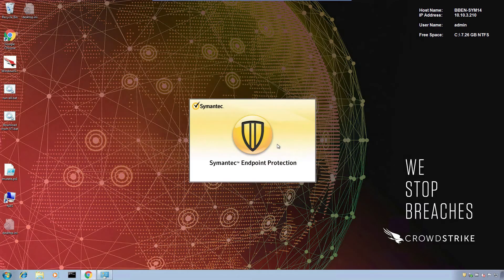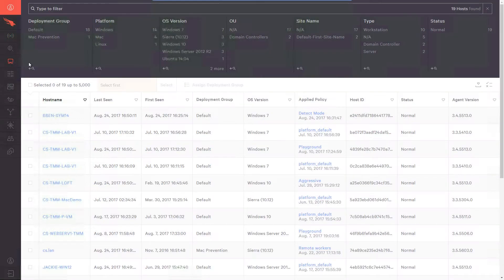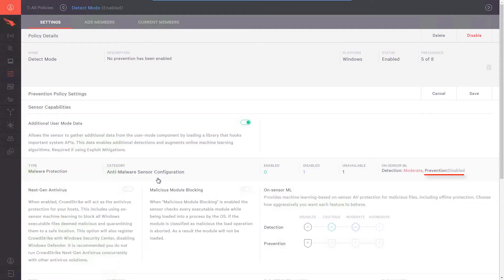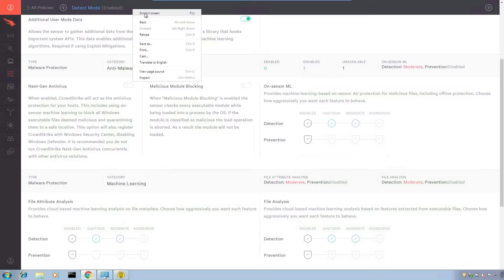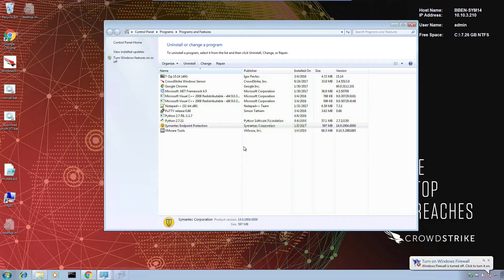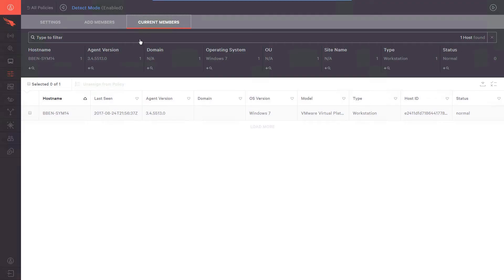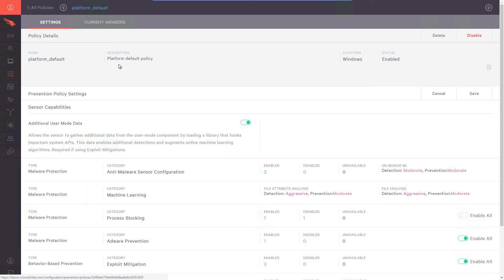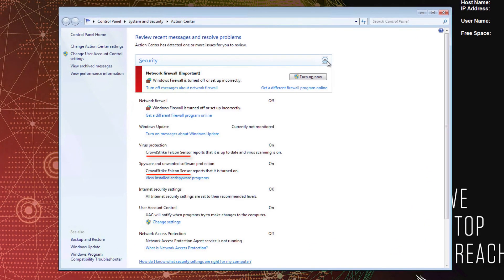How to Replace Your AV with CrowdStrike Falcon (update)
In this video we’ll demonstrate that CrowdStrike’s Falcon products have been certified to integrate with Microsoft’s Security Center. We’ll also walk through how to uninstall a traditional AV vendor to replace them with CrowdStrike’s NextGen AV capabilities.

Additional Resources